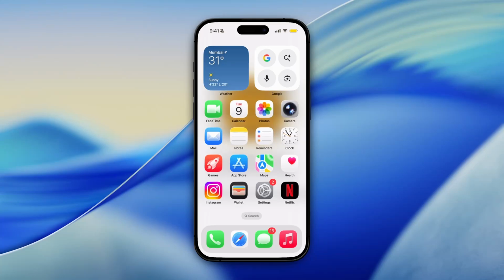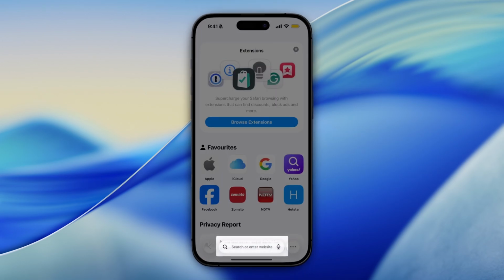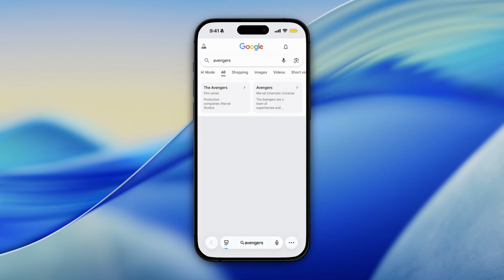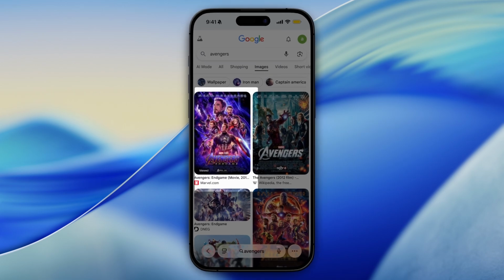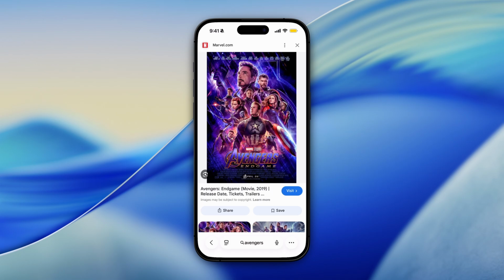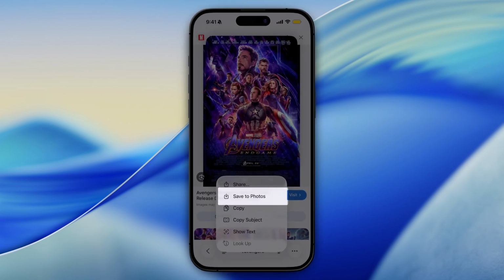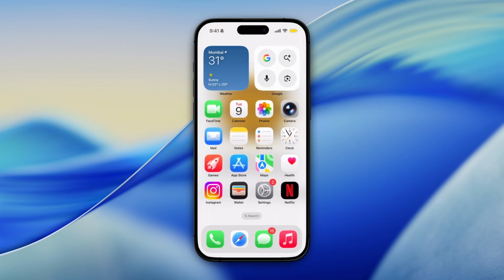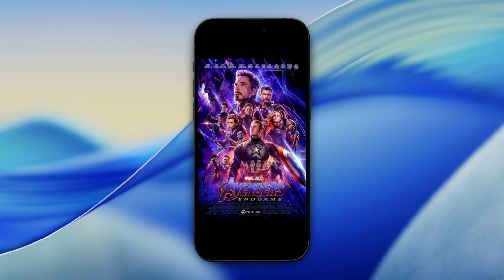How To Download Image From Safari (2025)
Want to save photos from the internet onto your iPhone? In this quick 2025 tutorial, I’ll show you step by step how to download images from Safari on iPhone running iOS 26.
You’ll learn how to save pictures to your Photos app, download high-quality images, and manage your saved files easily.

📸 In This Video You’ll Learn:

✔ How to download any image from Safari
✔ How to save images directly to the Photos app
✔ How to download images to the Files app
✔ How to view and manage downloaded files
✔ How to save HD images without losing quality
✔ What to do if the “Save Image” option doesn’t appear

🌟 Why Download Images From Safari?

Save wallpapers

Save study materials or reference pictures

Download images for projects, social media, or editing

Keep photos organized in Photos or Files

🔧 iOS 26 Options Covered:

Save Image

Add to Photos

Download Linked File

Files app Downloads folder

Image permissions in Safari